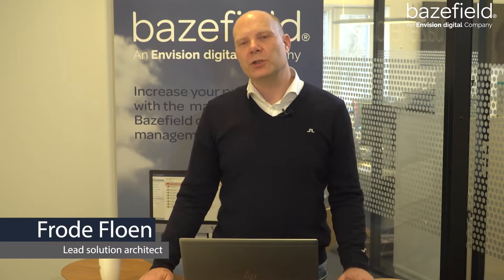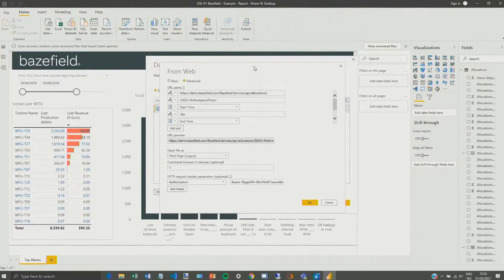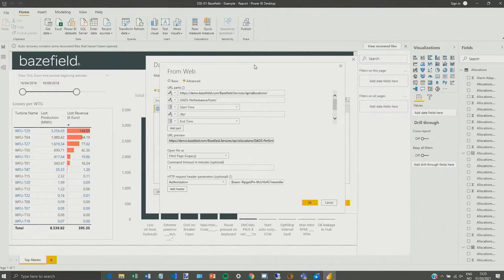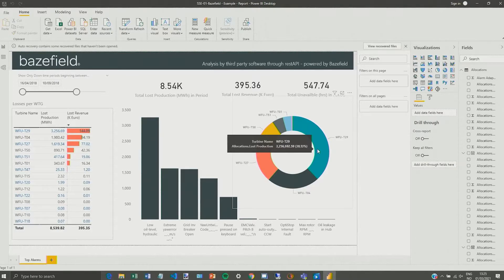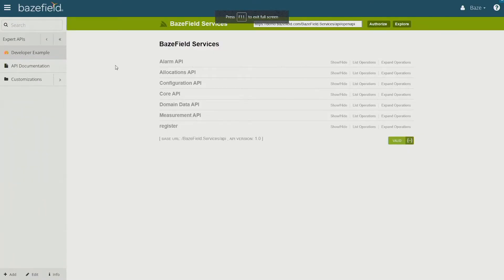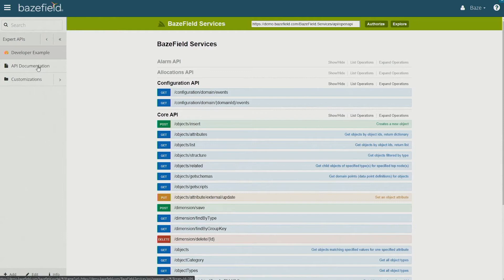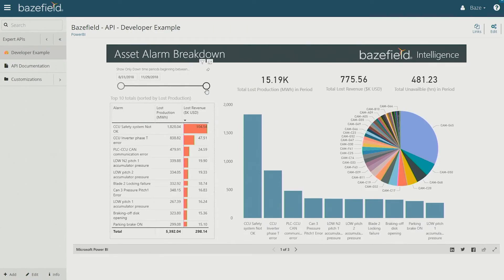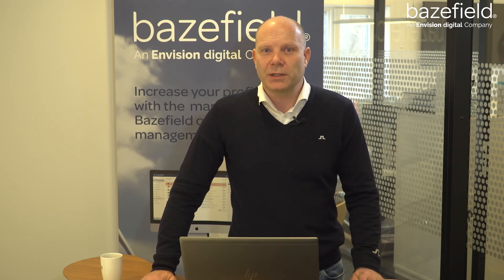Bazefield user case - Utilizing the REST API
Utilize the Bazefield REST API to extract any data needed, handle multiple types of calls, return different data formats and give access to any datapoint within Bazefield.